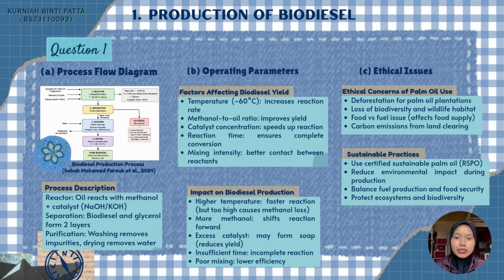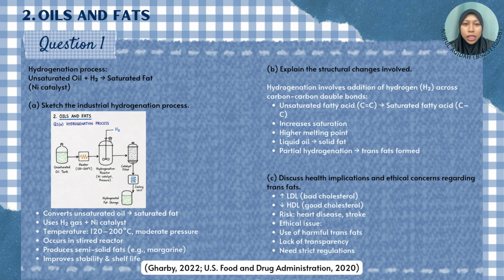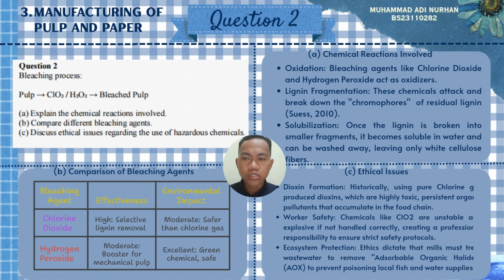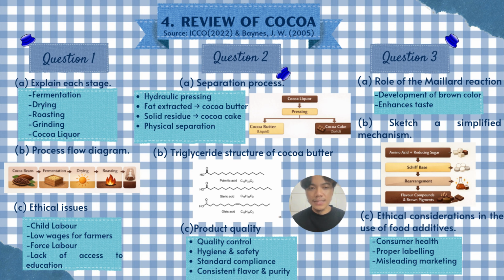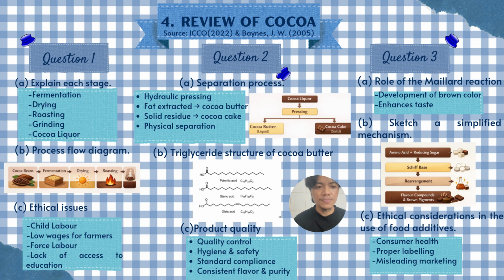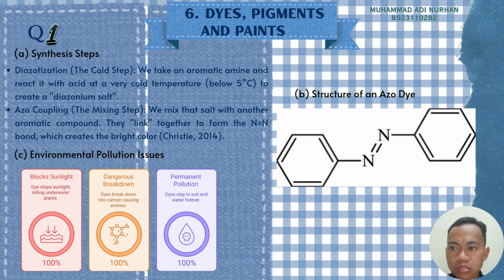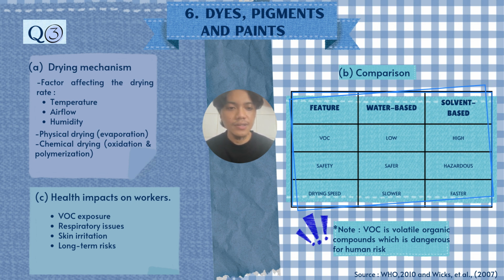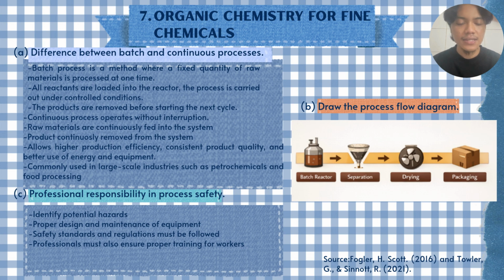Case Study - Industrial Organic Chemistry Processes (SK32802)